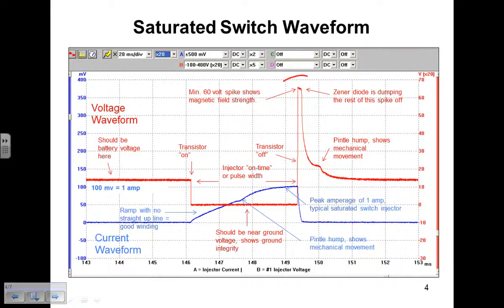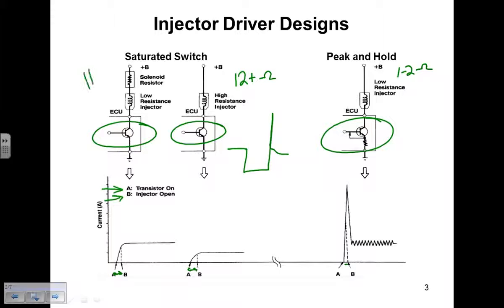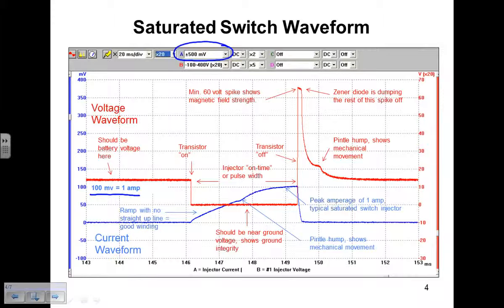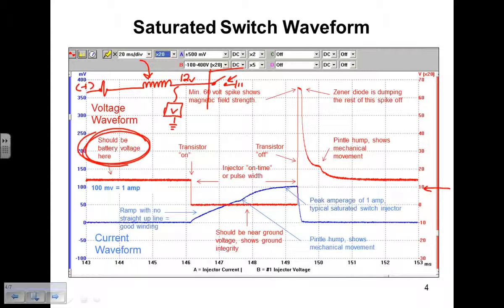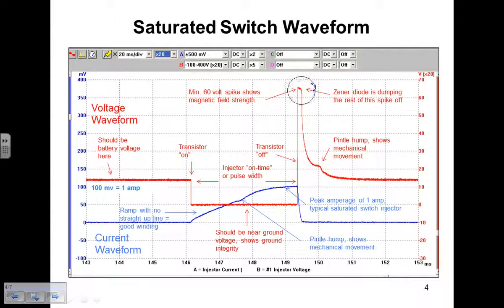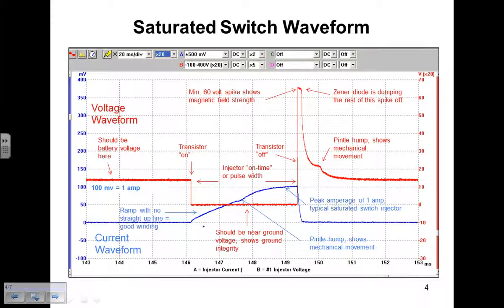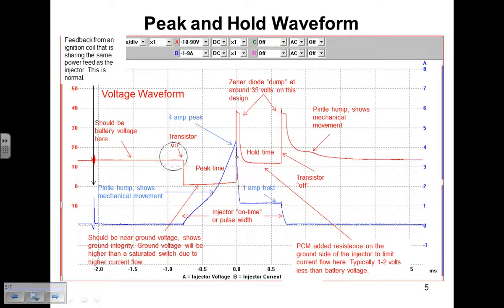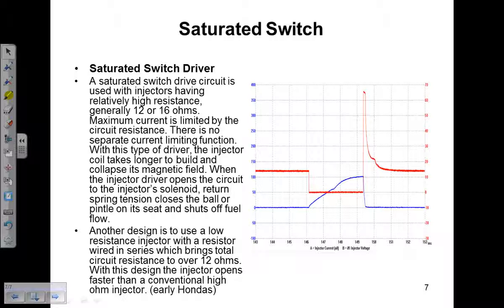Fuel Injector Driver Designs